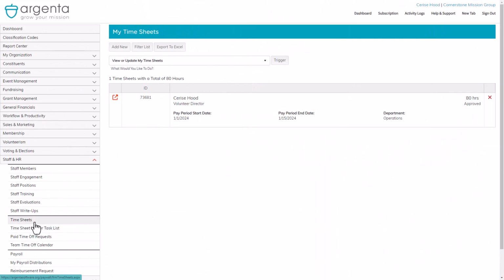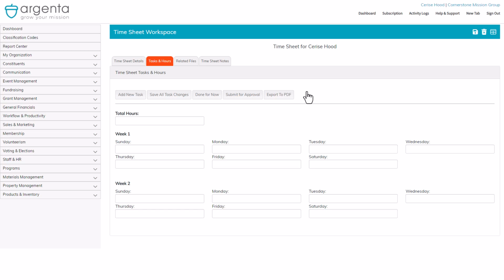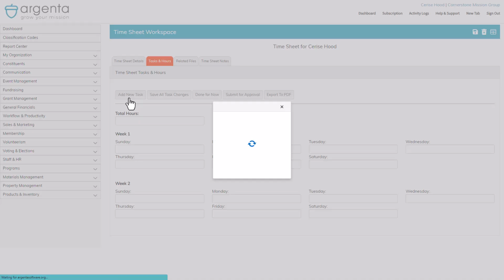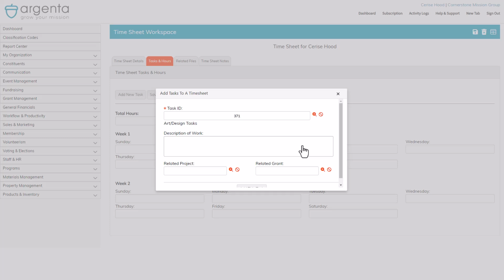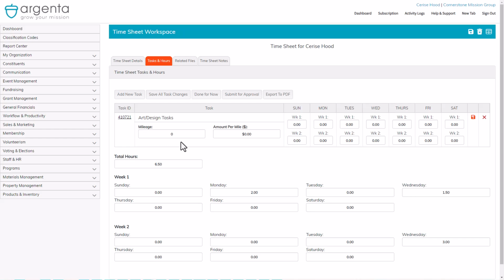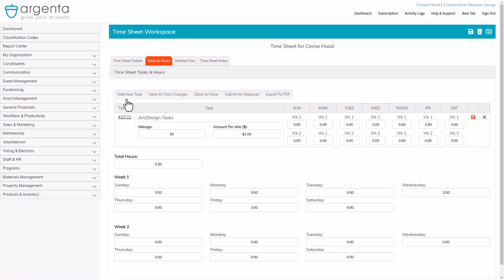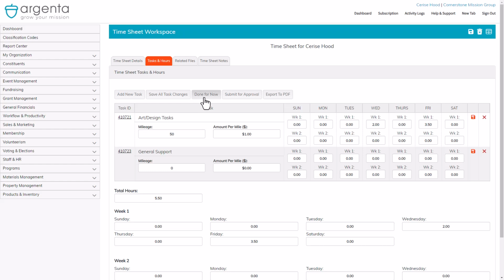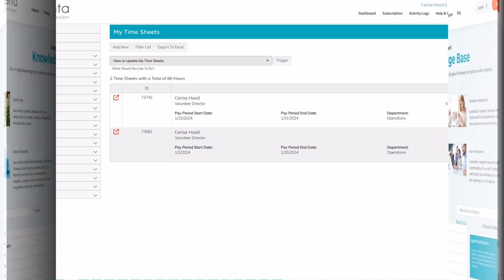How To Enter A Timesheet in Argenta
Timesheets in Argenta help to ensure accurate project tracking and an equitable workload distribution. Timesheets are also used in the payroll process. In this video learn how to enter a timesheet.